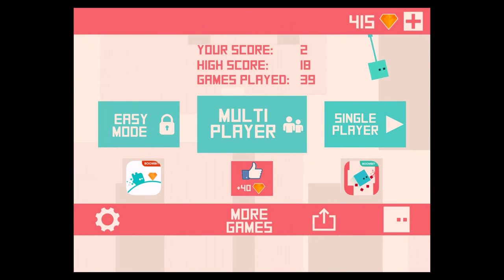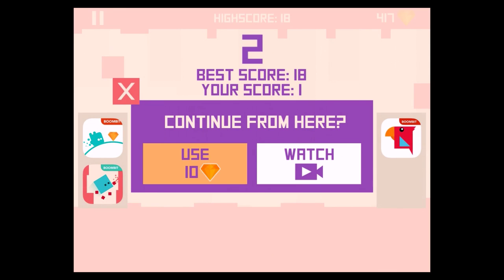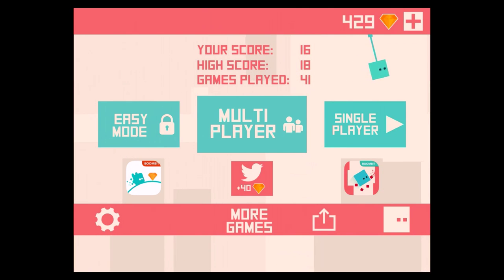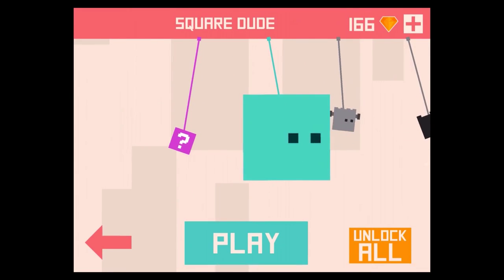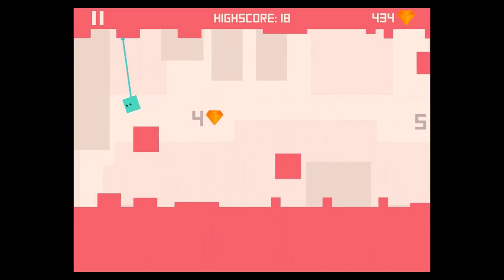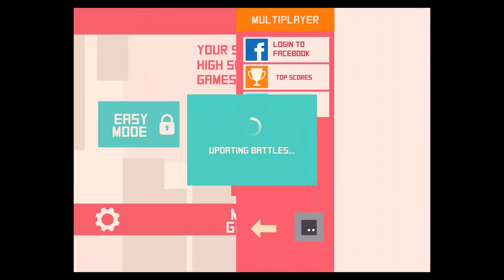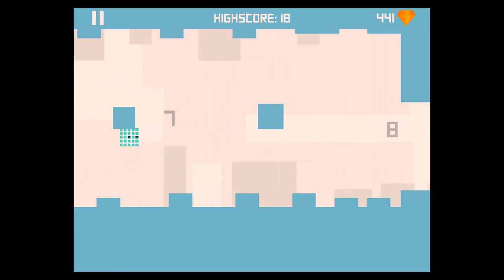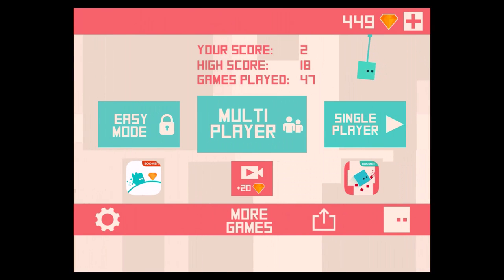Spider Square | iOS First Look